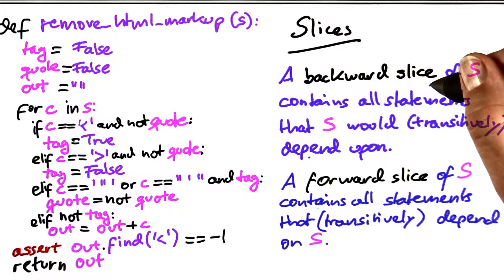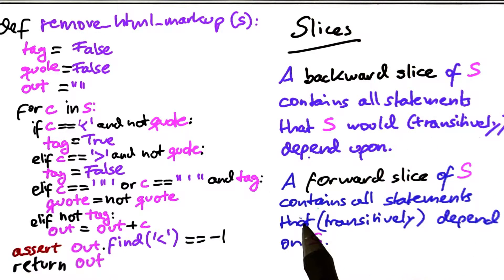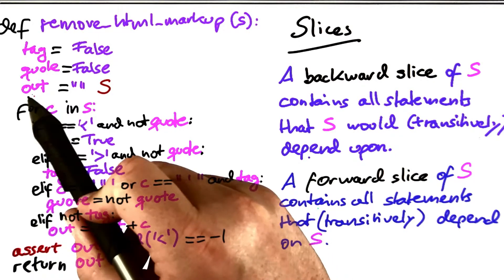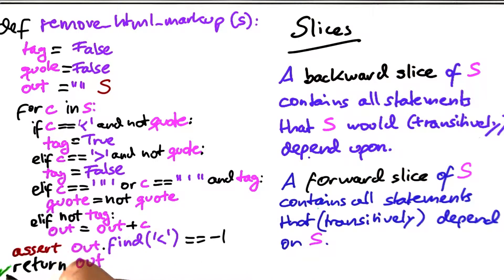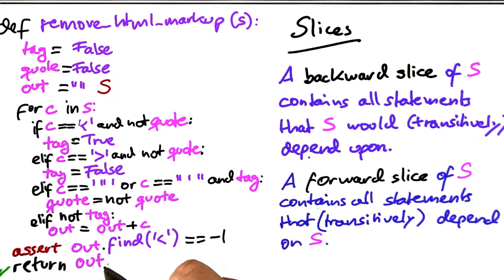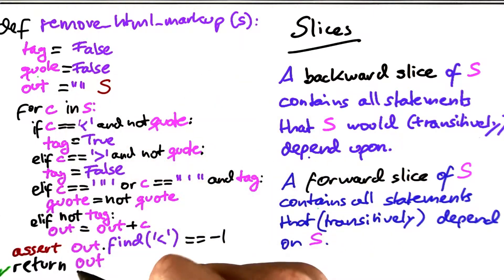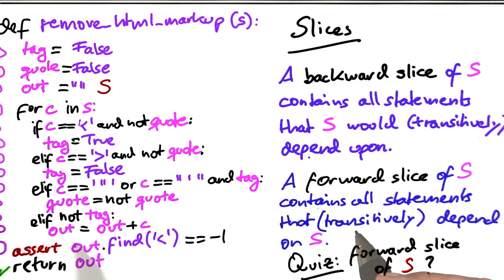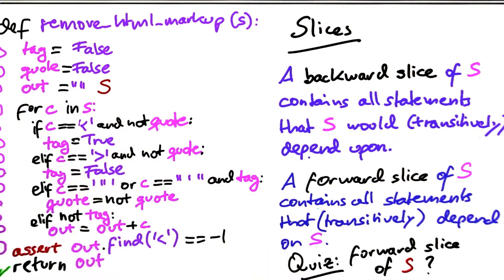Forward Slice - Software Debugging